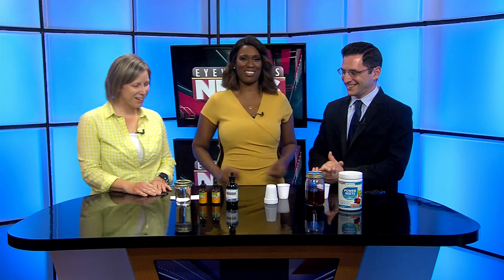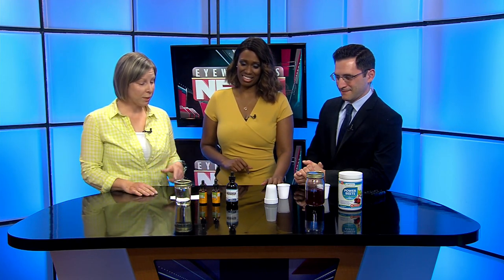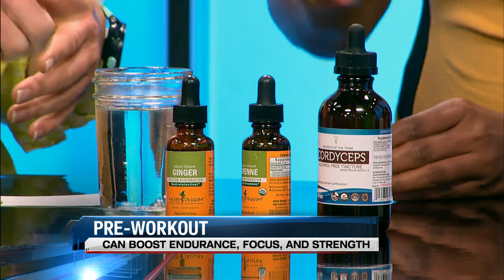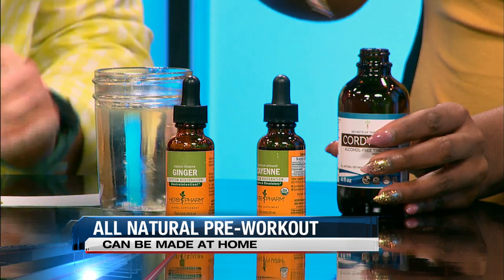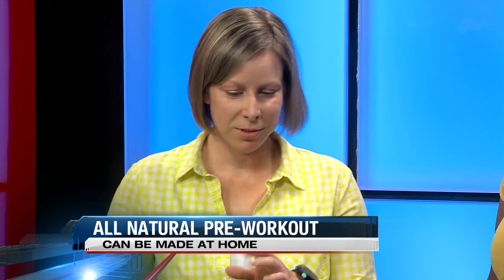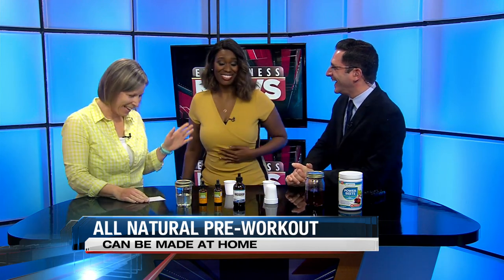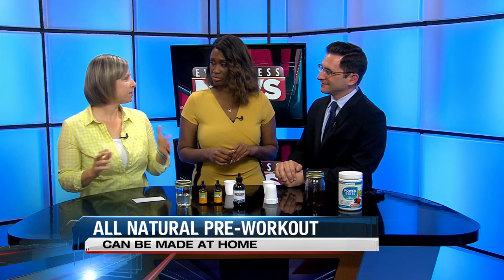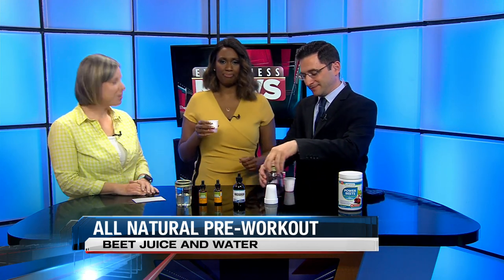Master Herbalist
Master Herbalist Shannon Redden joins us with an all-natural alternative to a pre-workout drink.